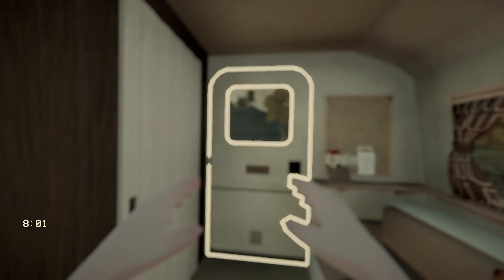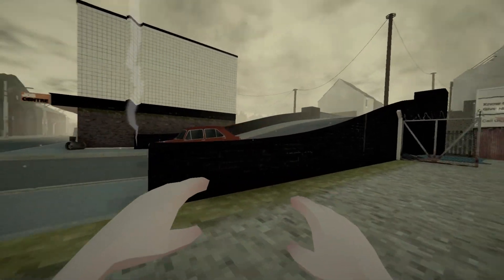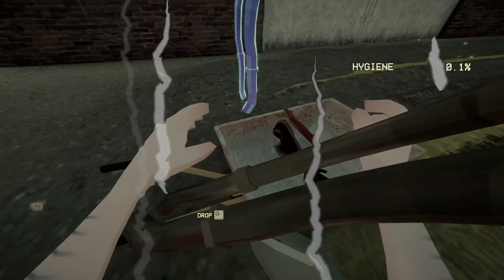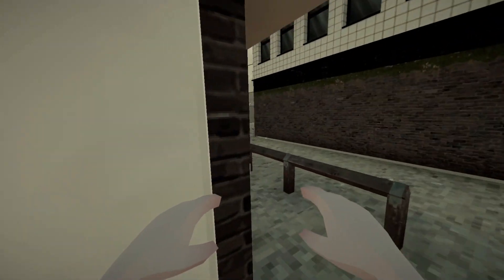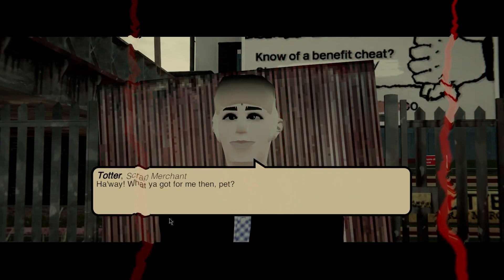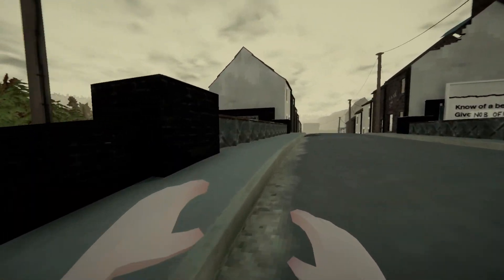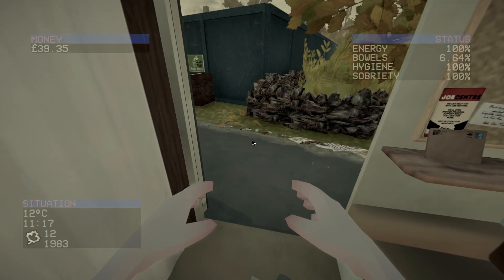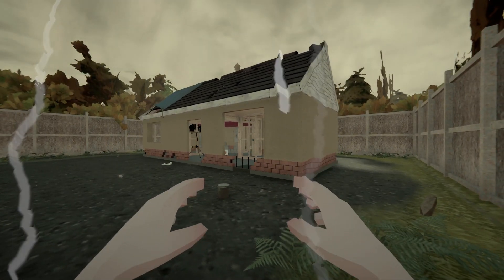Landlord's Super - Ep 6 - Illuminating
Episode 6 of my playthrough of Landlord's Super. After figuring some stuff out about buses and in the garden, I buy a worklight. Altogether, rather illuminating.